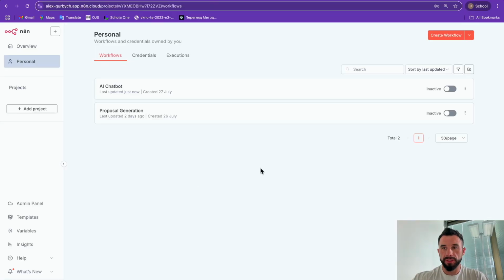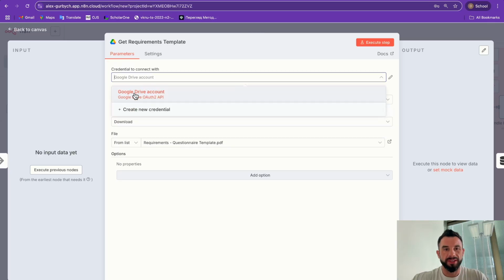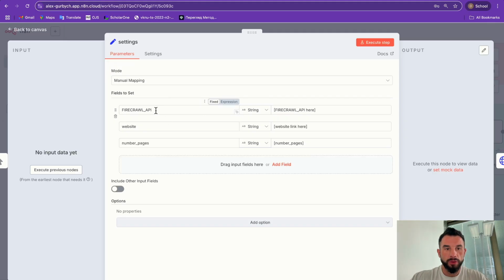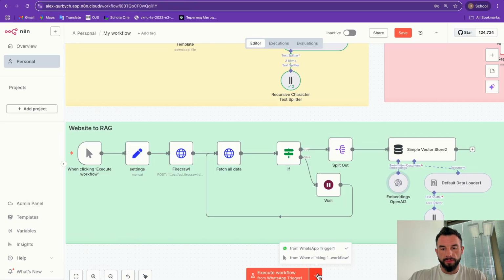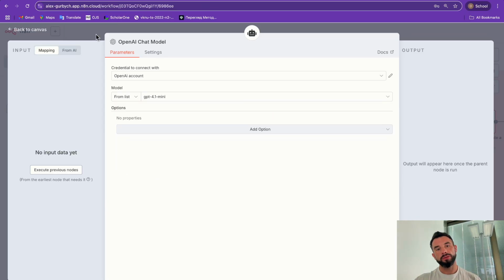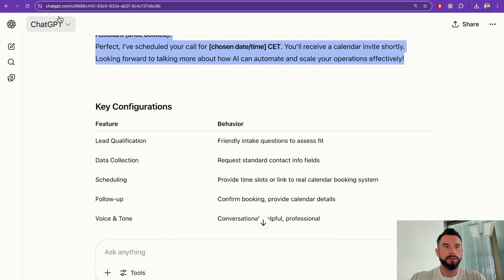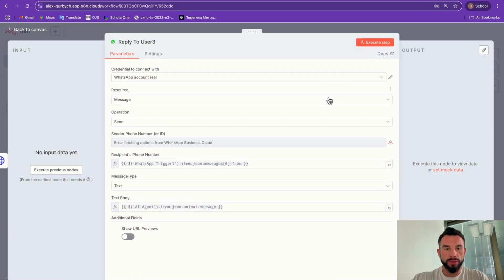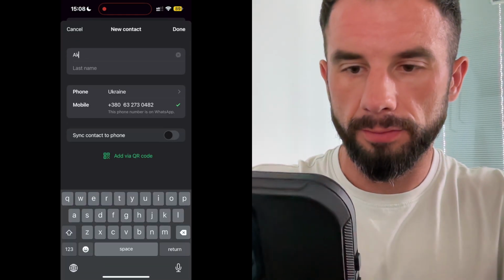WhatsApp AI Chatbot + HubSpot CRM | 24/7 Lead Engine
Startup founders: learn how to build an *automated WhatsApp AI chatbot* connected to your *HubSpot CRM* and a *vector knowledge base* of your company’s documents, website, presentations and more.

To get the *JSON template* , choose one of the implementation options:
Please send the payment confirmation to * * - I will reply with the artefacts and schedule integration session(s) (only for the Guided option)

This video shows how to:
• Support *60+ languages* for global market outreach
• Operate *24/7* with zero staffing overhead
• *Book meetings* automatically with qualified leads
• Fed into HubSpot CRM: chats, leads, meetings all logged

🔧 *Tools & APIs* :
n8n • ChatGPT • WhatsApp Business API • HubSpot CRM • Meta Business Suite • Firecrawl (web crawler) • Vector Store • Google Drive & company assets

🎯 *Timeline* :
00:00 Intro, features, and use cases
00:59 Setting up the JSON template
01:21 Architecture & modular structure
02:23 Populating vector database with sales / marketing collaterals
04:32 Populating RAG with company website using web scraper
07:30 Setting up multi-agentic WhatsApp AI chatbot n8n pipeline
08:20 Building System Prompt for AI Agent behind the chatbot
12:02 Connecting calendar and setting up HubSpot meeting link
13:09 Debugging WhatsApp node - refresh your access token!
14:24 Testing the AI chatbot in WhatsApp Business mobile application
17:33 HubSpot CRM contact created for the lead we've just chatted in WhatsApp
17:50 Meeting with the prospect is on our calendar
17:54 Conclusion & CTA

👉 Founders: enable automated lead capture, qualification, booking and CRM integration without hiring extra headcount.

✅ We’ll teach you how to cut costs on marketing, sales, HR, and support using AI and automation tools like n8n and ChatGPT.